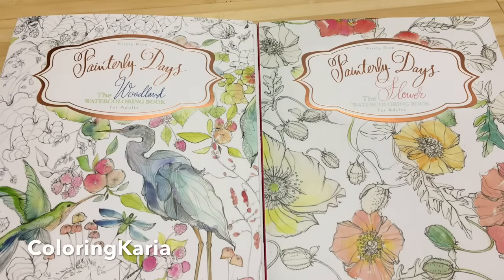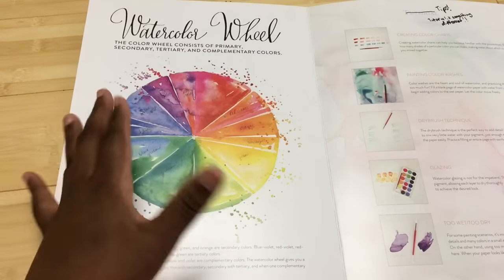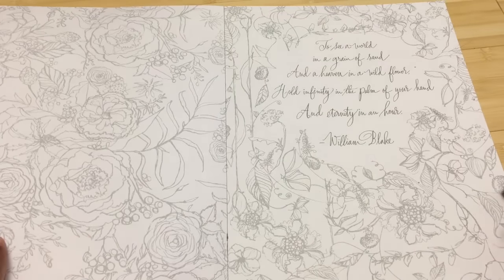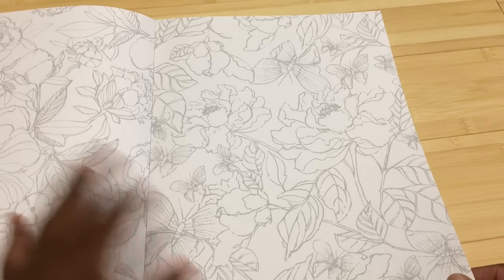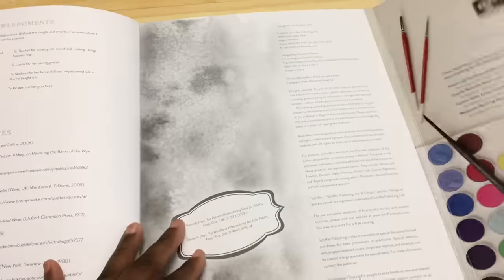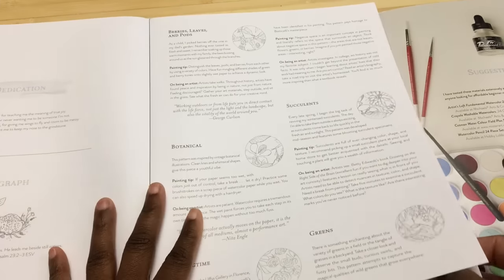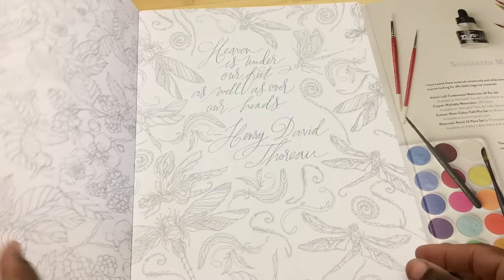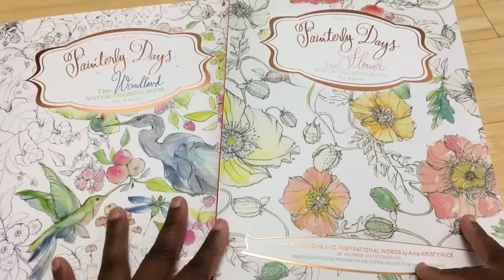Painterly Days Watercolor Books: Woodland and Flowers Adult Coloring Book Review, and Flipthrough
Notes on comments at the end of description:

In this video I review and flip through two Painterly Days watercolor book.  Painterly Days: The Woodland Watercoloring Book for Adults and Painterly Days: The Flowers Watercoloring Book for Adults.   I love watercolor and adult coloring books. This is one of the best attempts so far to mix the two together and creating an adult coloring book that works well with traditional watercolor paints.  The adult coloring books in the Painterly Days series of books are double sided, retail for $24.99 though Amazon has them for $17.50 to $21 depending on edition Strangely Painterly Days Watercoloring Books all feature the same image twice per sheet on the front and back.  The pages can handle light washes but they would not handle heavy washes nor are they strong enough for me to use watercolor on both sides though your mileage may vary.

This book features a heavier paper than many coloring books but it is not true watercolor paper. The paper works well with artist and student grade watercolor paints as well as watercolor pencil, Inktense and colored pencil.
The internet is a weird place.  For reasons unknown to me, this video has attracted an insane amount of negative and hostile comments, from people arguing back and forth, as well as people attacking me personally.  As a result, comments on this video have been disabled permanently.

My style is informal and unscripted.   The point is to make it feel like we are friends having a casual, long winded, conversation and all that that entails, calling me names wont change that.  If you are a regular viewer, I'm sorry to have to turn off comments please accept my sincere apologies.

Thank you to the publisher for sending me this for review!

***Social Media***

Amazon wishlist: